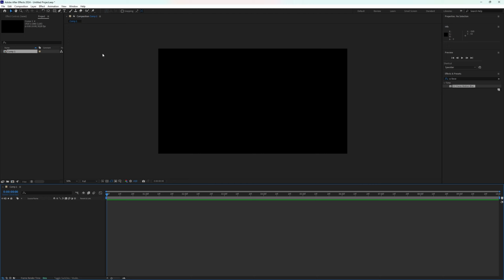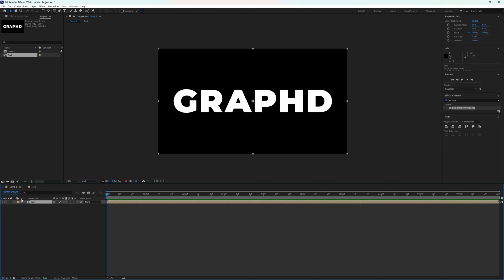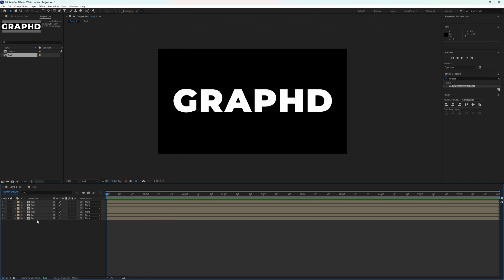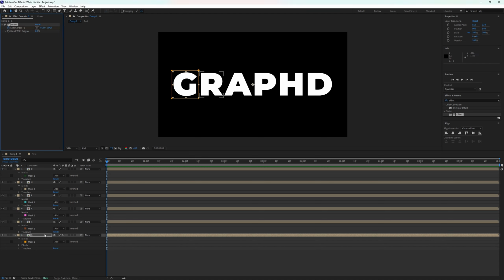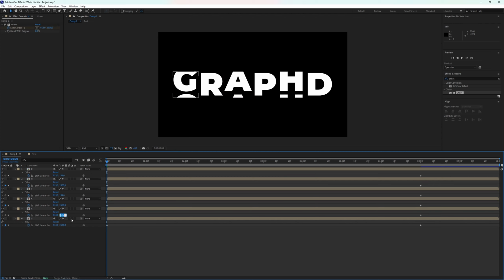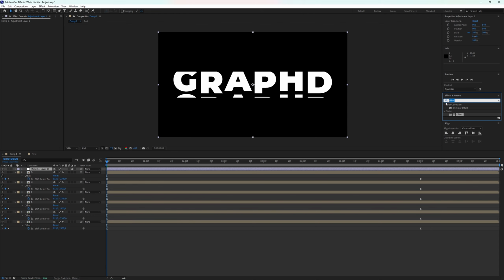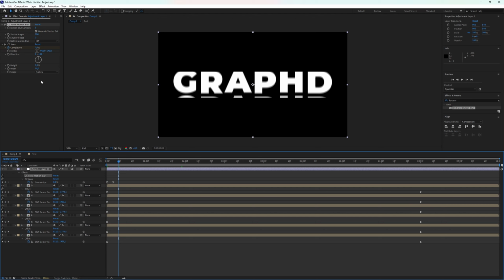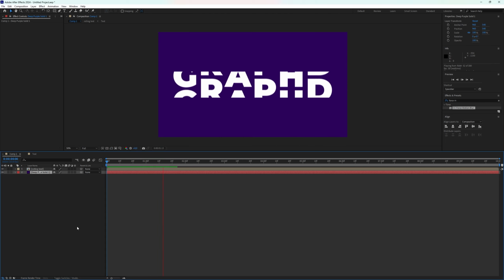How to Make a Rolling Text Animation (no Plugins) [Adobe After Effects]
In this tutorial we will be making a rolling text animation without plugins in Adobe After Effects.

Editing software: Adobe Premiere Pro and Adobe Photoshop
Editing: Adobe Premiere Pro
Intro & Outro: Adobe After Effects